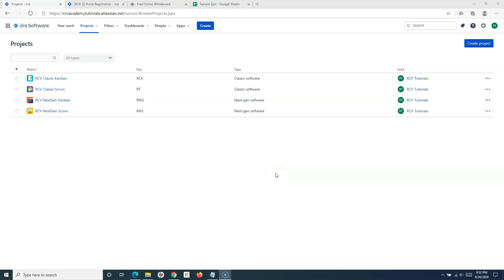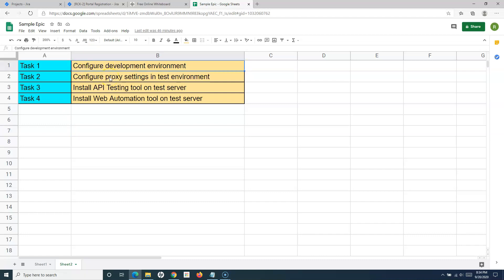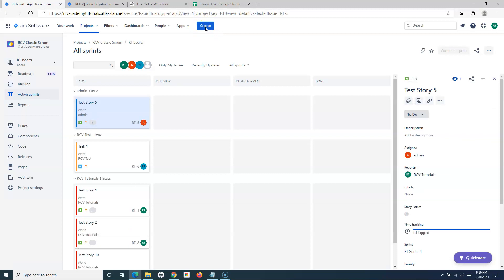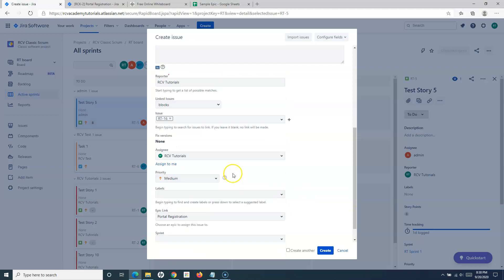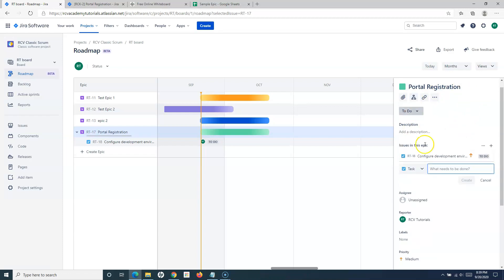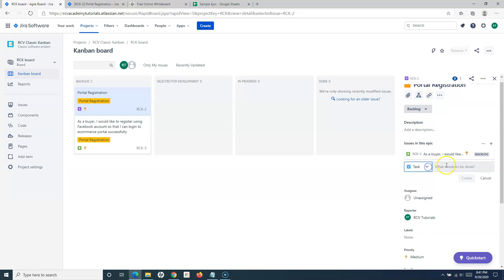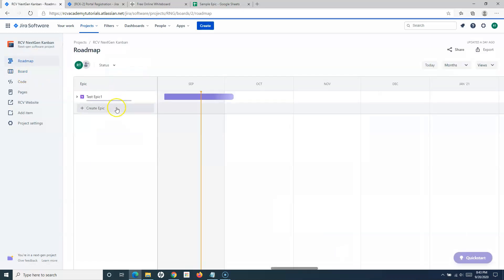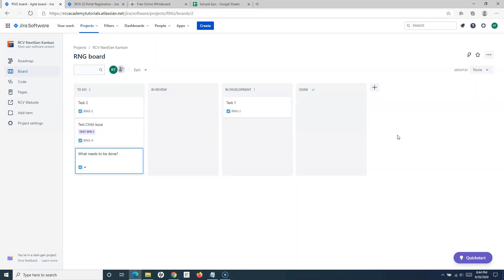JIRA Cloud Tutorial #12 - How to Add Task in Jira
In this JIRA cloud tutorial, we will learn how to add task in Jira. The task sits at a similar level of the story and bug in the Jira projects. Adding tasks is exactly similar to adding any other issue type in Jira, you have to select issue type as "Task" and provide the details for task and then click on create button.